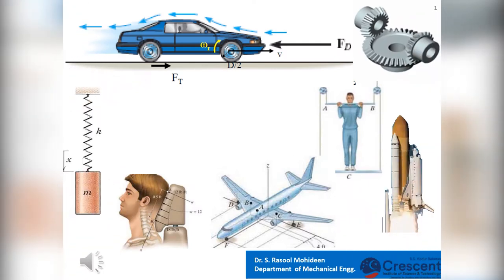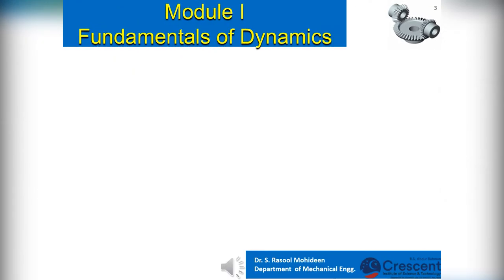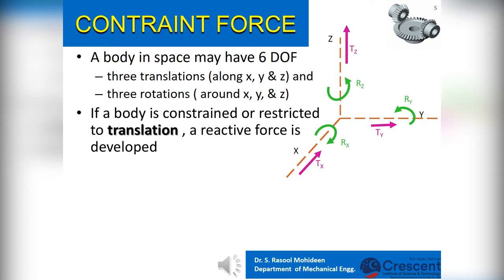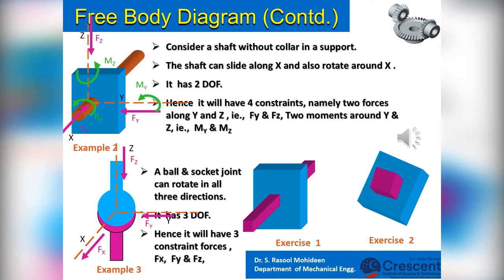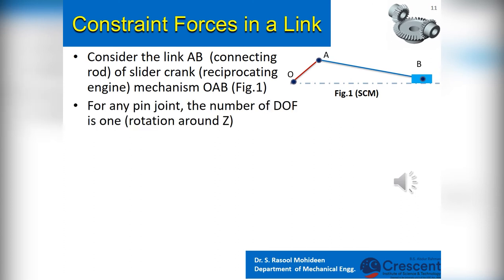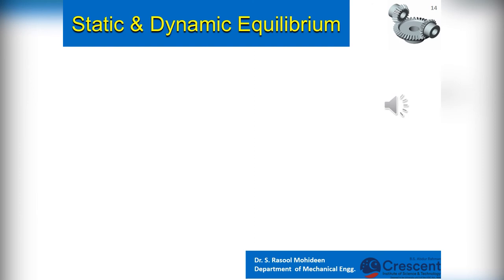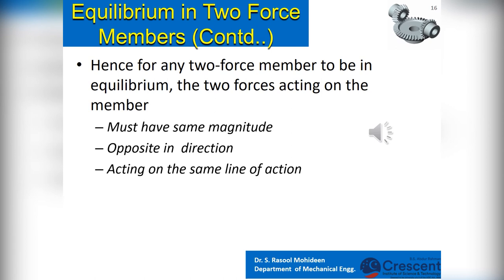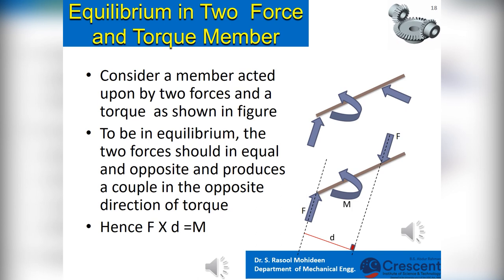Dynamics of Machinery - Fundamental Concepts (Module 1a)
by
Dr. S. Rasool Mohideen
Prof. & Dean, School of Mechanical Sciences

A branch of the theory of machines and mechanisms that studies the motion of machines and mechanisms, taking into account the forces acting on them.